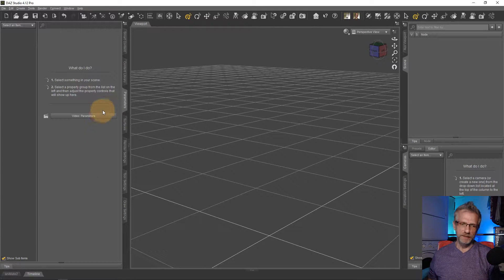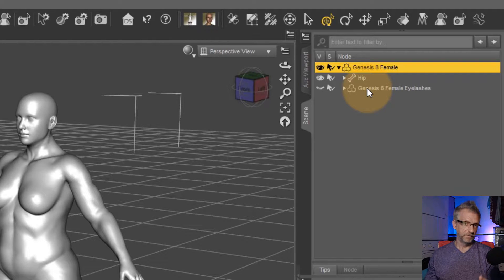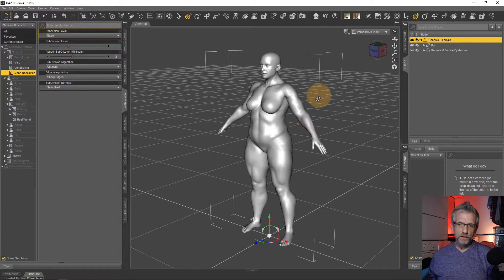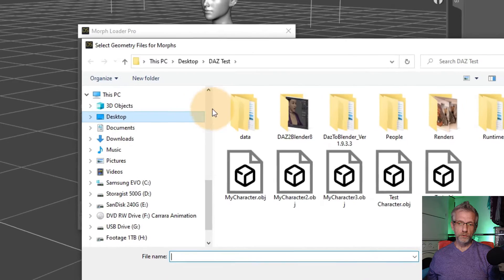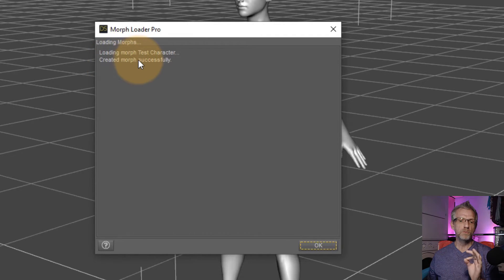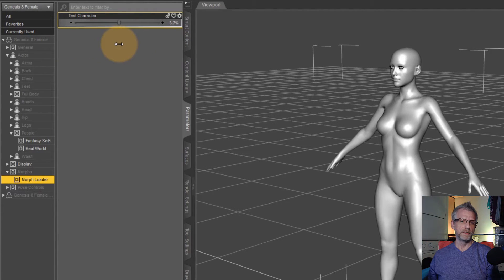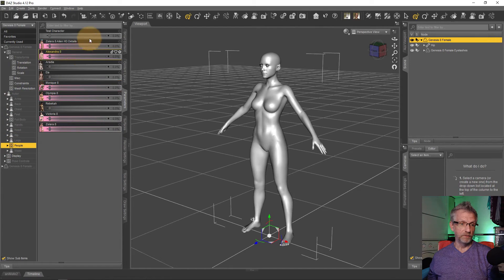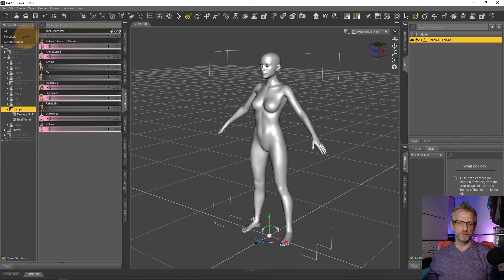How to combine Genesis Morphs into a single slider with DAZ Studio (Morph Loader Version)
In this episode I'll show you how to combine various morphs on a Genesis figure into a single slider. This is ideal to create custom characters that are based on existing morphs and can be used quite nicely to reduce loading times on your Genesis figure: once you create your "dream shape", you no longer need the original products that made up the winning combination (which means less loading times). In addition, I'm going into a little detail as to why we need to export Genesis the way we do, and how to avoid geometry mismatch agony.

I'm using only DAZ Studio and its integrated Morph Loader to make this happen. A somewhat easier method can be used if you have Hexagon.

If you ever need to remove a morph you've created with this or the Hexagon method, check out this video

Note that you'll have to adjust the skeleton and ERC freeze your new slider for poses to work correctly. I have a separate video about that process